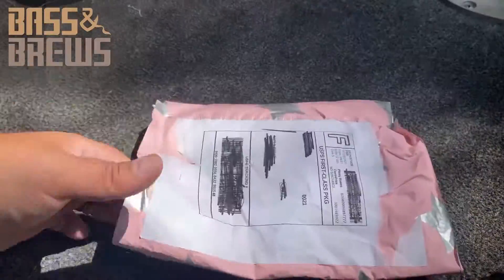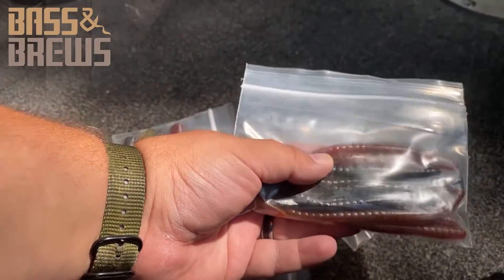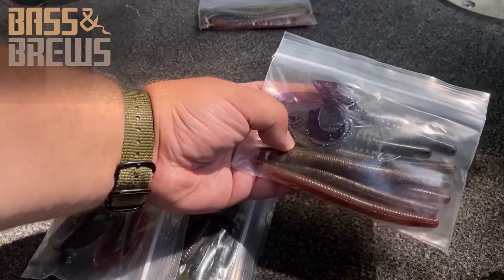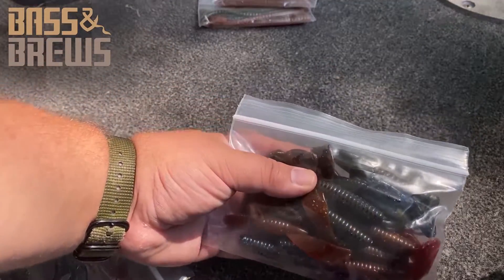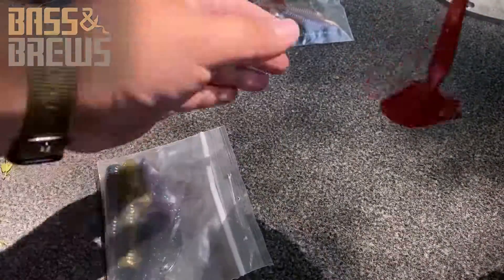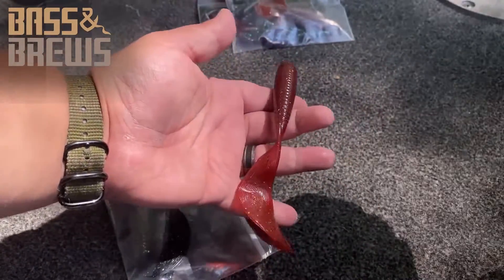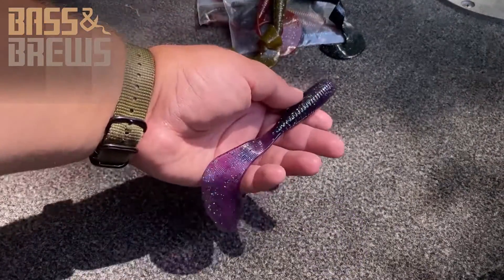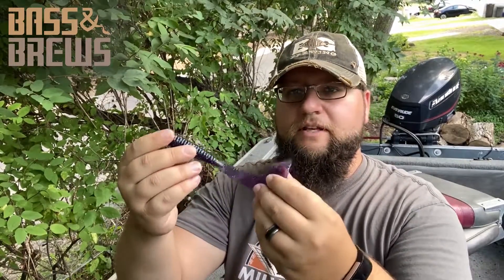D Lane Baits Unboxing!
We got another care package! This time it is  from D-Lane baits. They make custom soft plastics and make a bait that really caught my eye. Watch the unboxing and go check them out on Instagram @dlanebaits ! Thanks D-Lane baits!